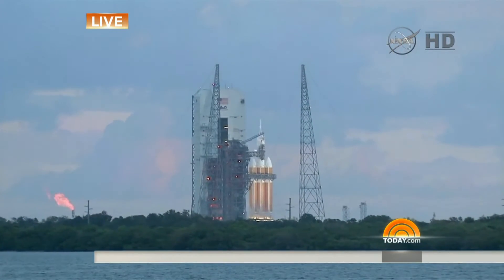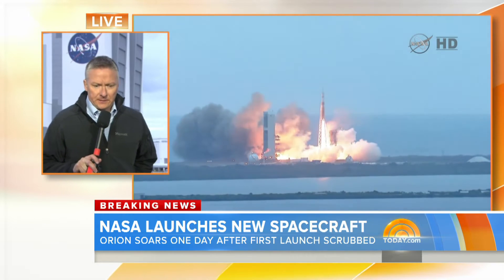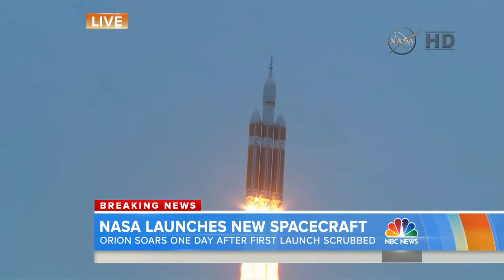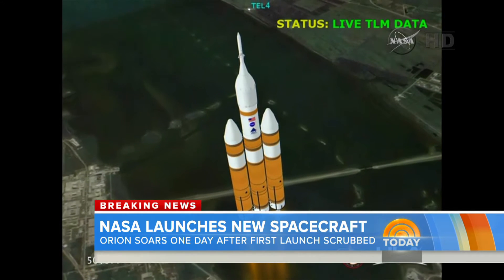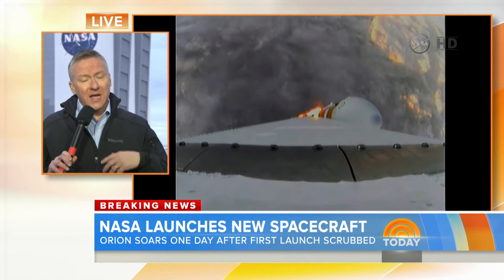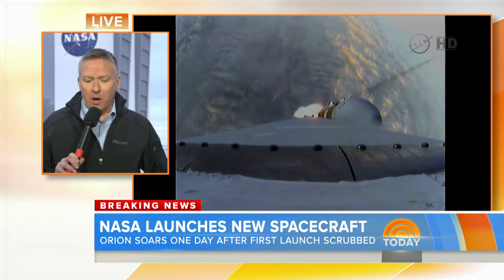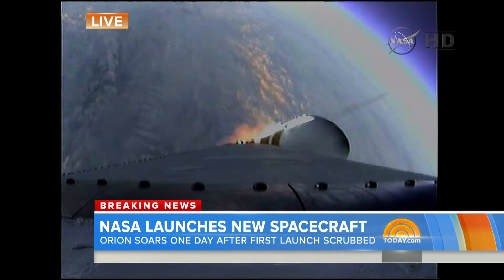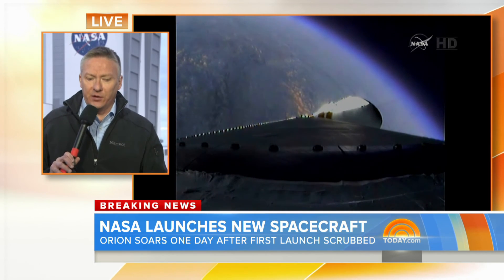Orion Spacecraft Launched By NASA | TODAY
NASA’s Orion test mission soared, one day after the first launch was scrubbed. The shuttle could one day carry mankind to Mars. NBC’s Tom Costello reports from the Kennedy Space Center in Florida.